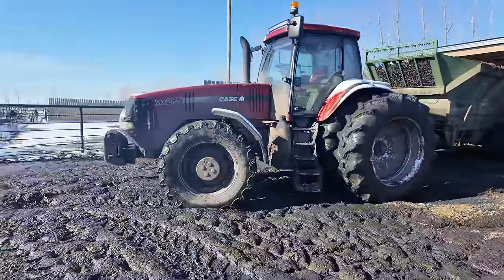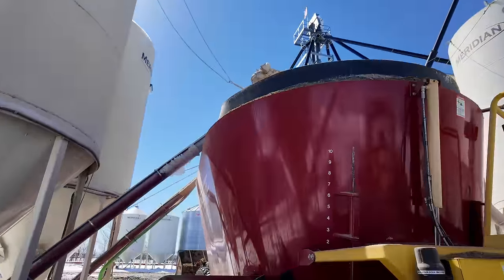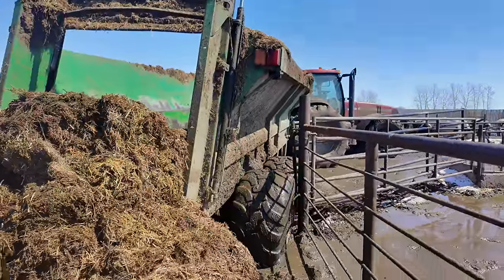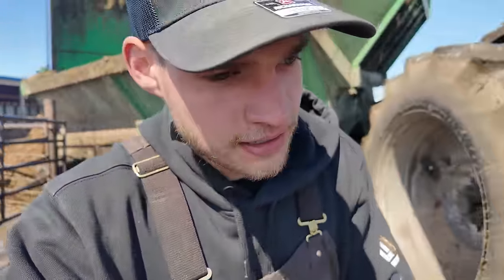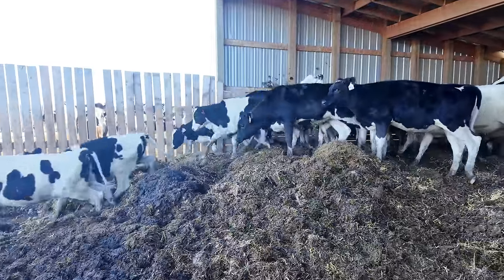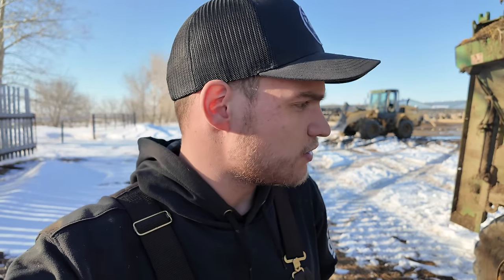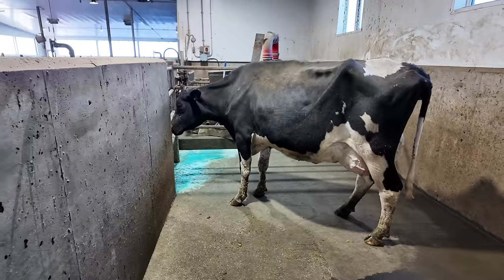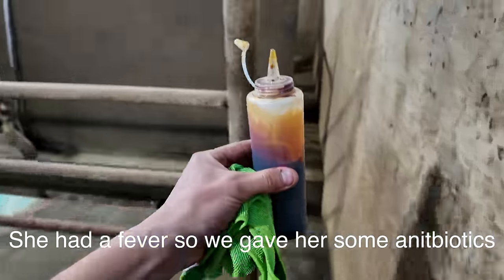2 More Tires Wrecked!..